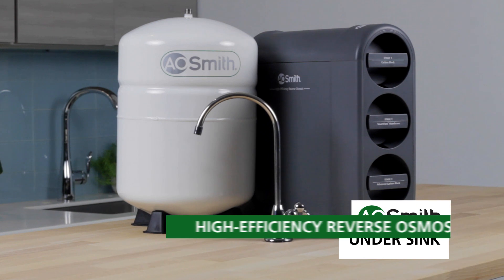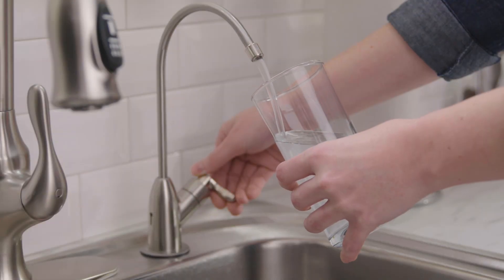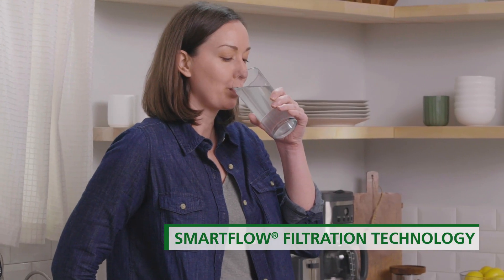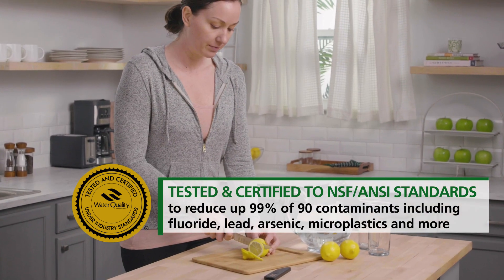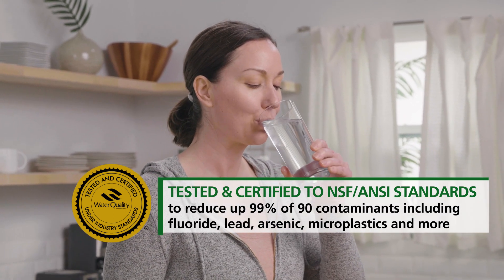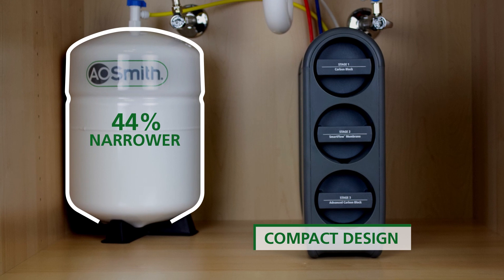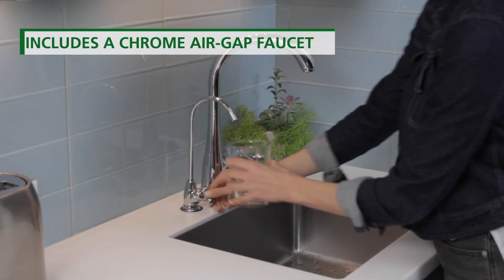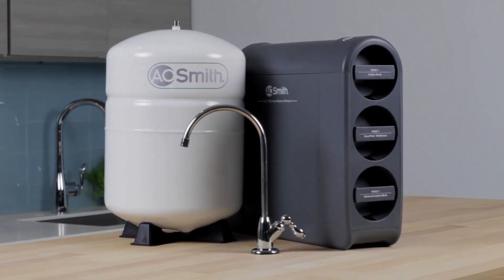High-Efficiency Reverse Osmosis Water Filtration System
Reduces up to 99% of 90 contaminants including fluoride, lead, chlorine, pesticides, microplastics and more.